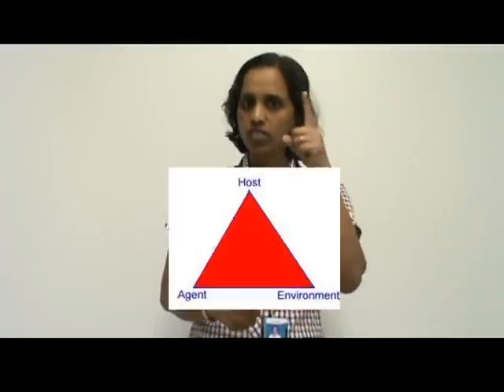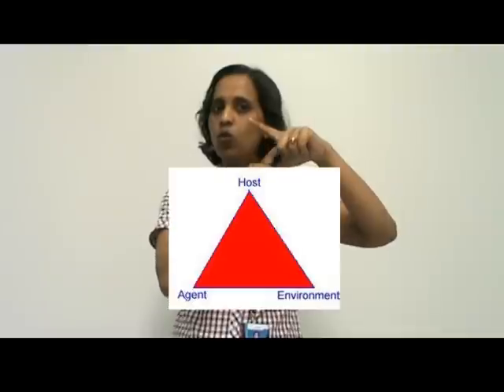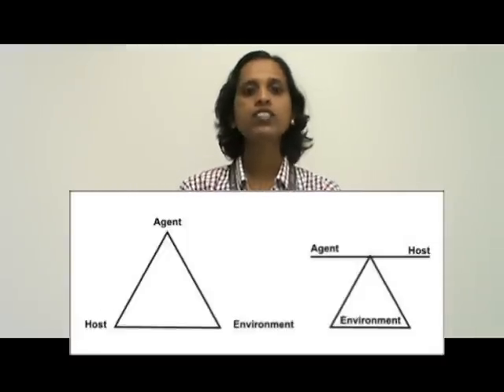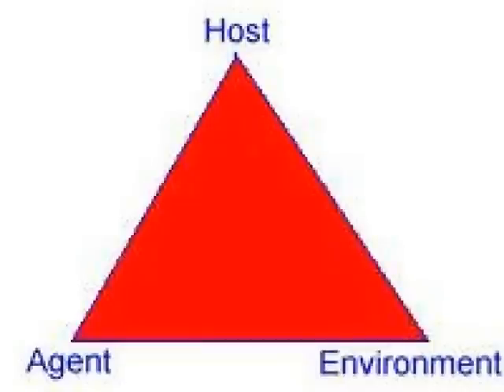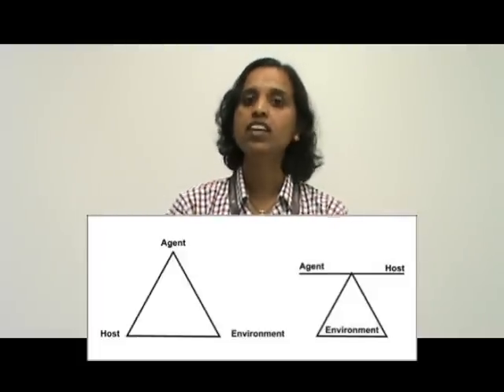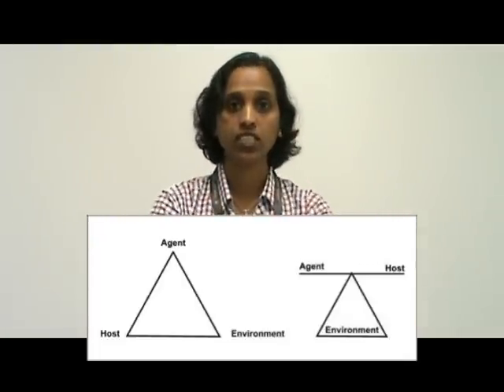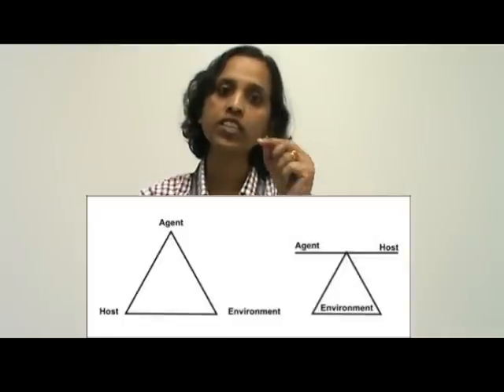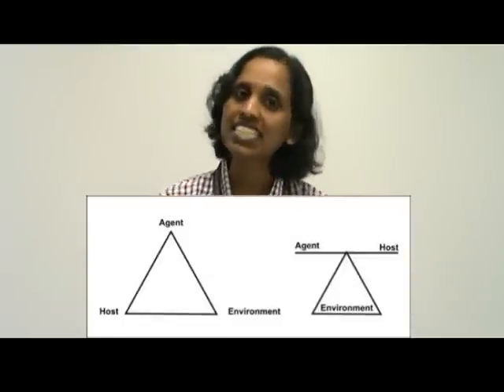Understanding Angles of Epidemiologic Triangle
Keep Watching
Enjoy Learning/Listening